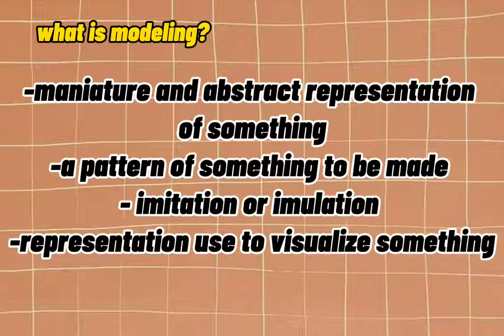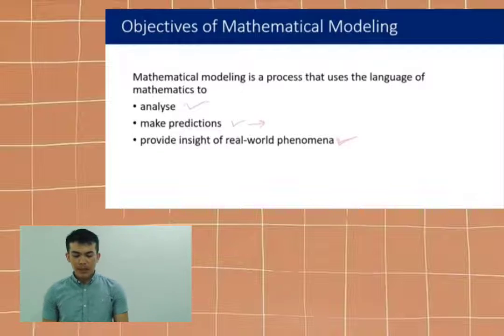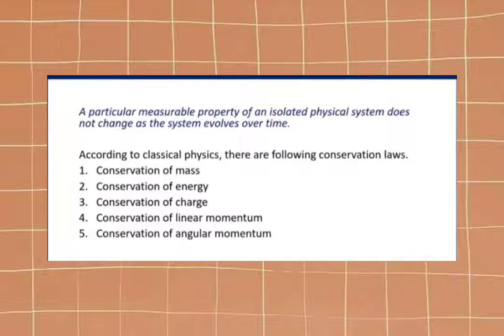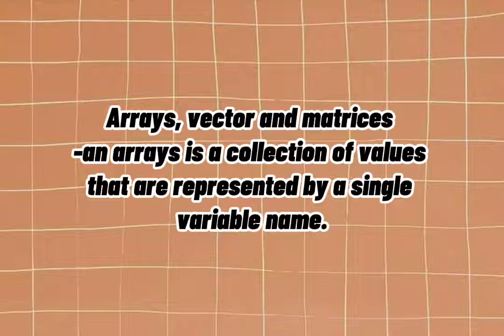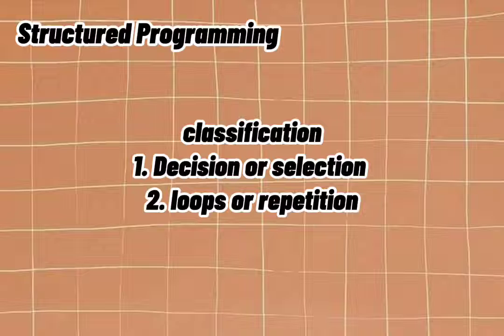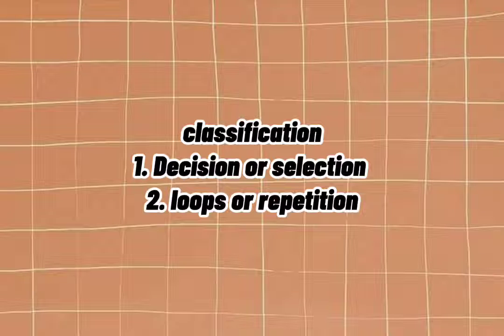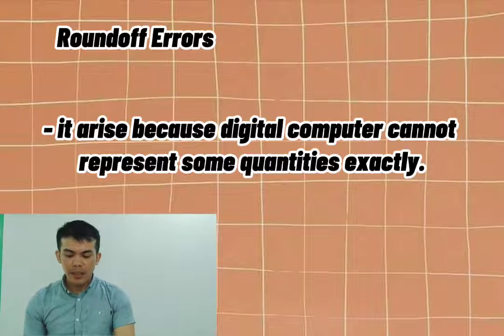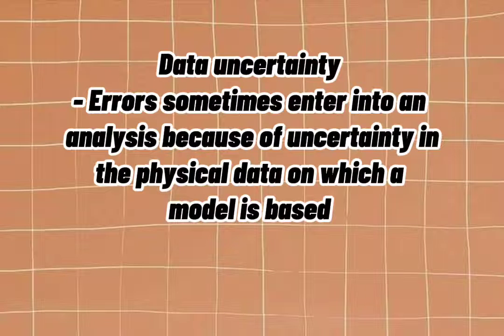Numerical Methods: Modelling computer and error analysis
Calculations and others